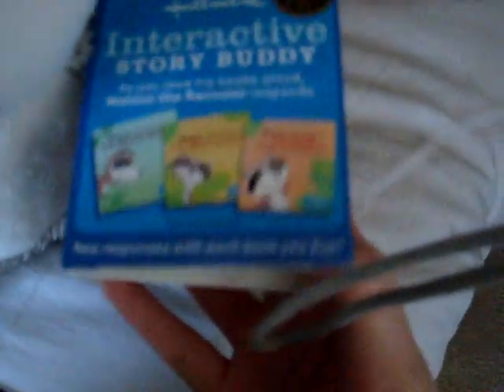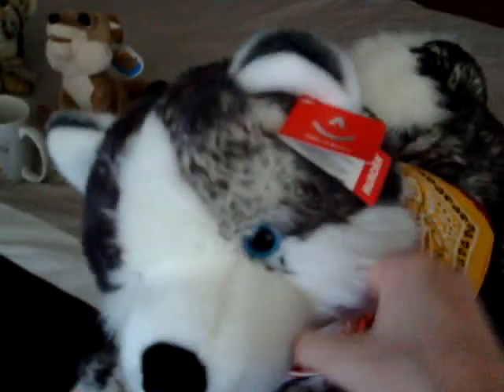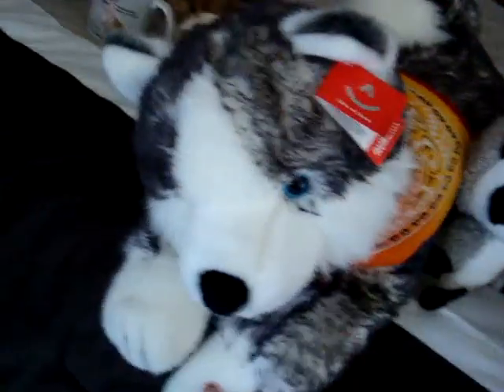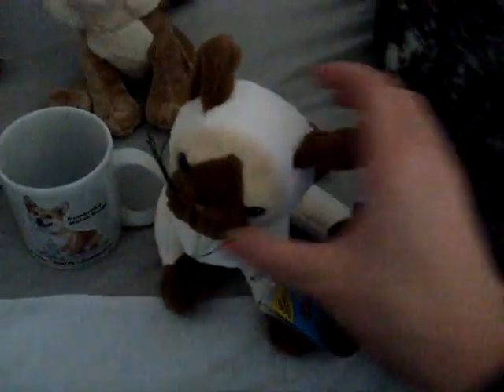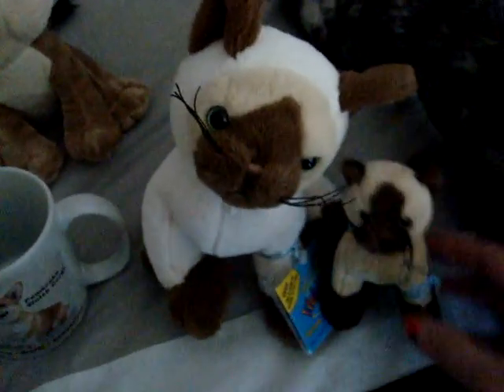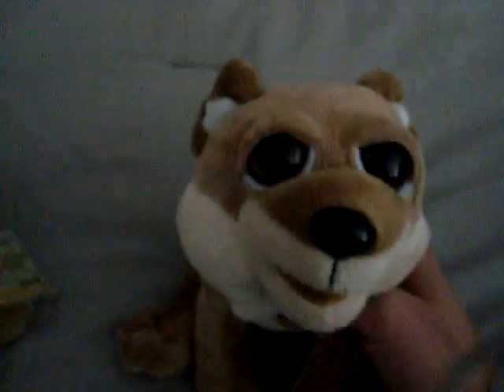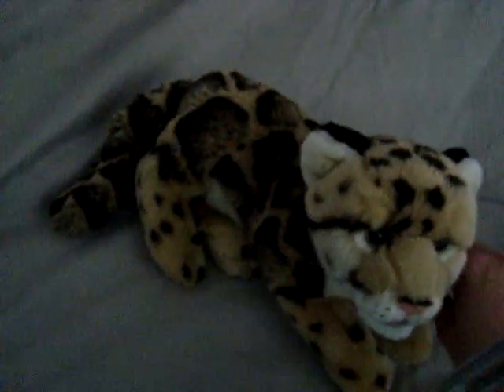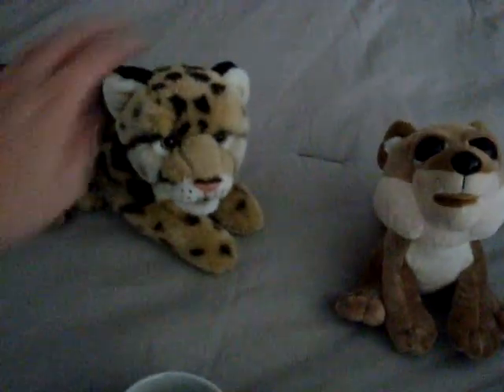New tuff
I named the clouded leopard Figaro and the siamese cat Camilla